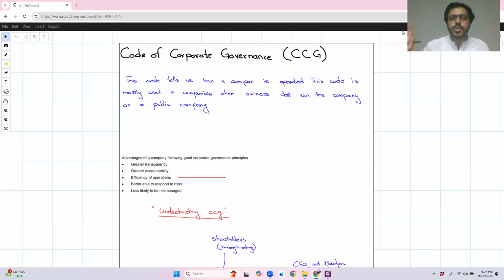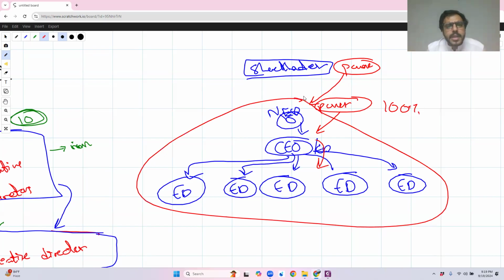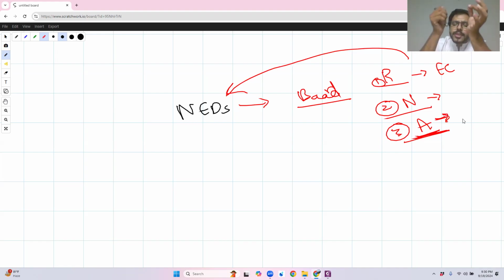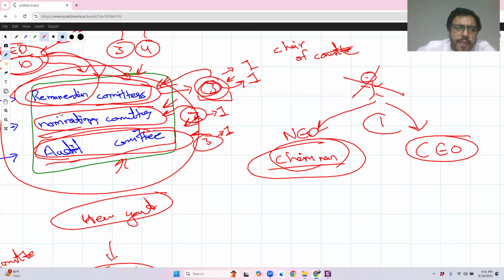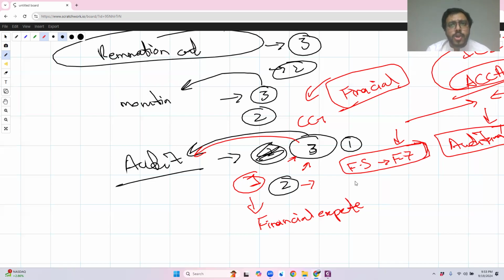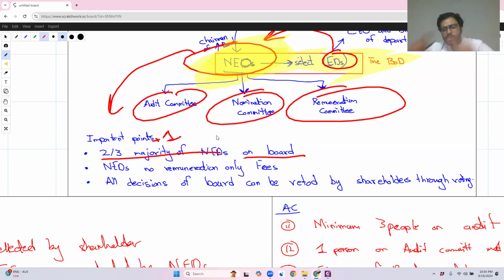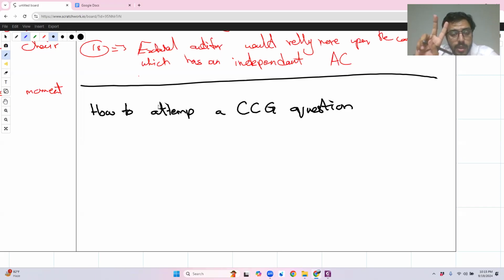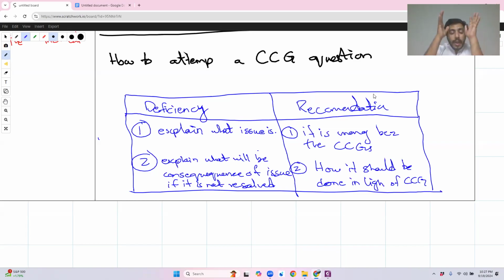ACCA (AA) - CCG - #1 Understanding CCG (English Lecture)